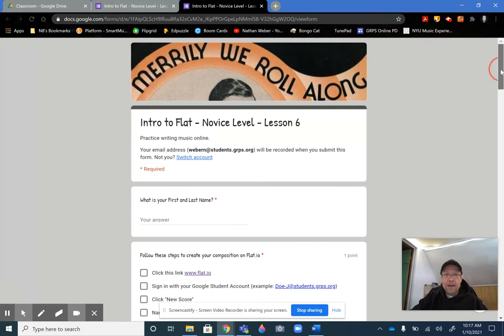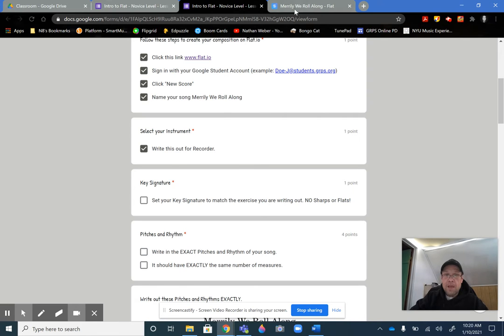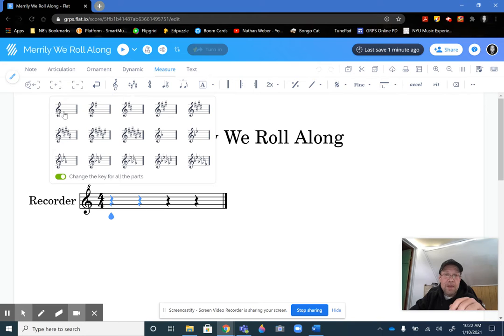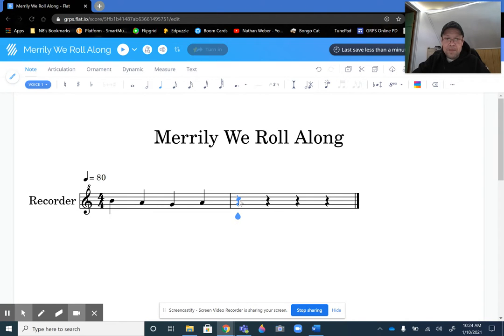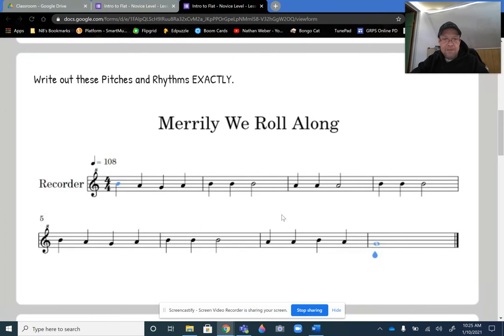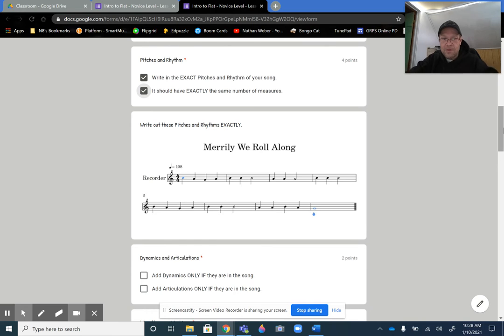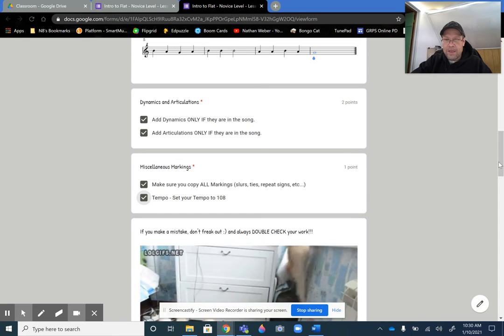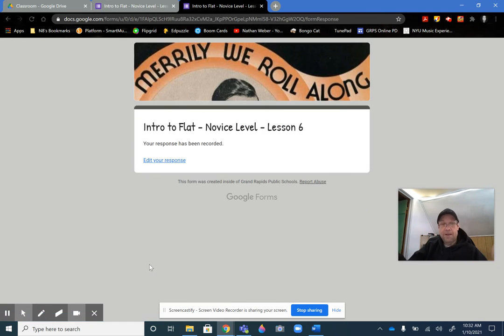Intro to Flat - Novice Level - Lesson 6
Mr. Weber shows you how to complete Intro to Flat - Novice Level - Lesson 6.